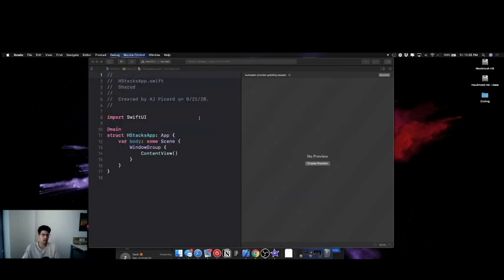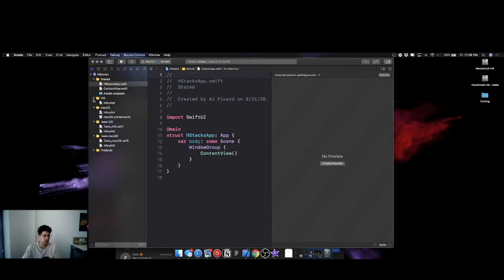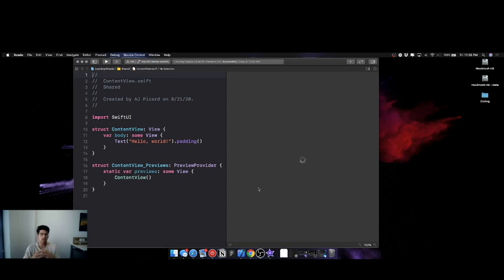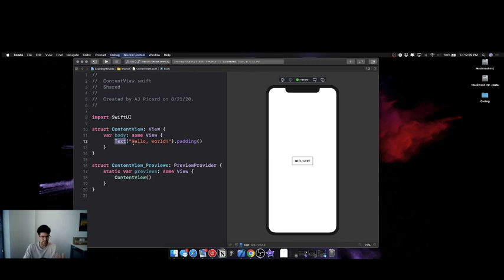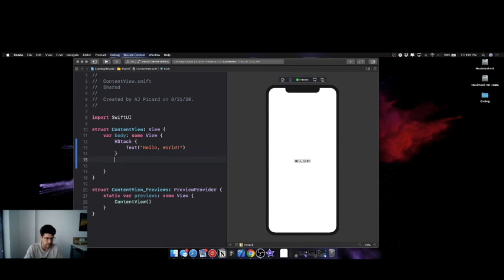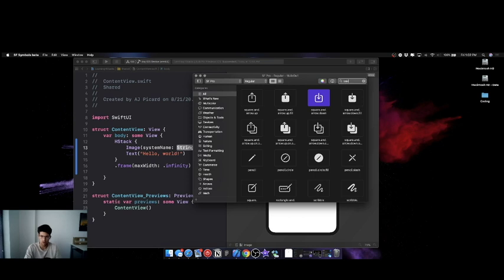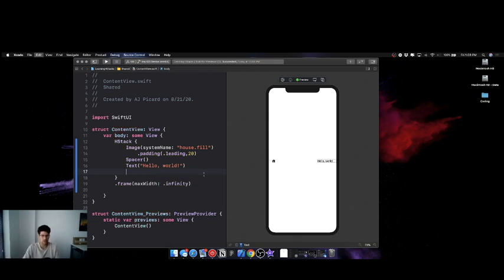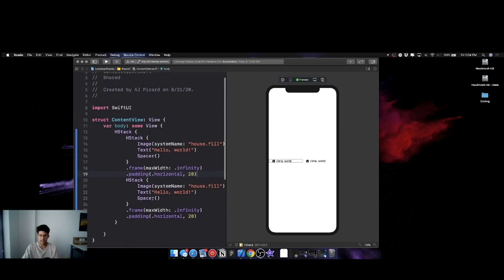SwiftUI for Newbies 01 - Learning H-Stacks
Hey coders!

This is the first video of a new series I've decided to start. In this series we will cover most of the basic knowledge you need to get coding with SwiftUI.

This video in particular focuses on breaking down/using H-Stacks. H-Stacks are one of the most important elements you will need to understand in order to successfully be able to design in SwiftUI.

The next video will in this series will be covering the V-Stack!